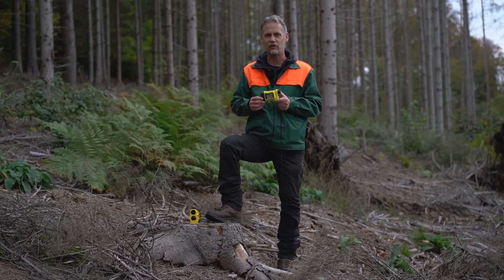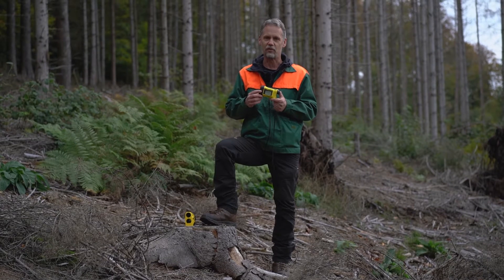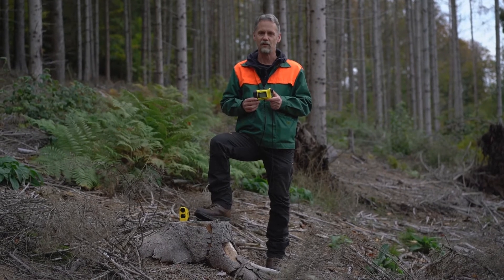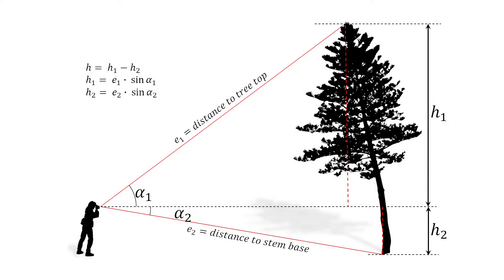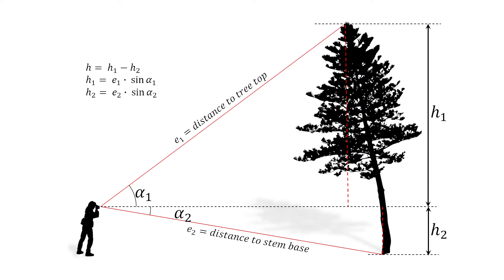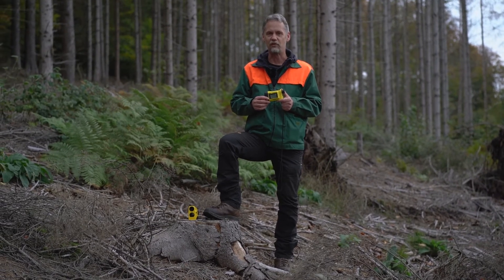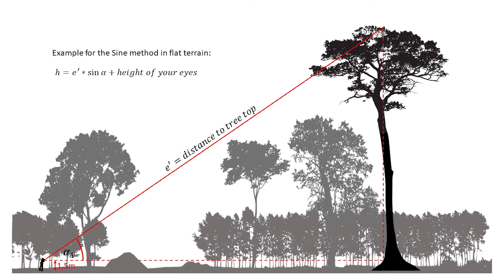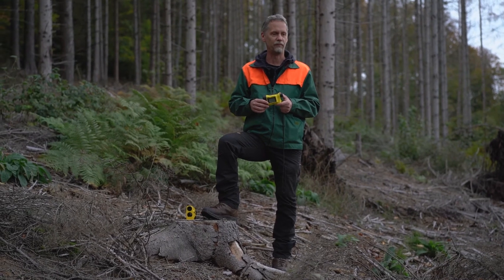Measuring tree height with a laser rangefinder and clinometer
Lesson 5: Some basics about measurement of tree heights with laser rangefinder and clinometer.